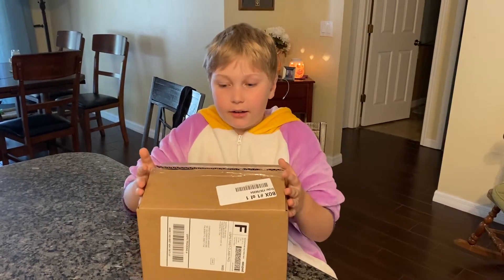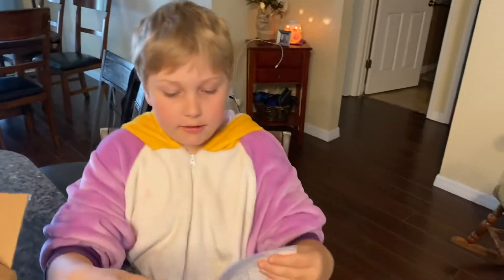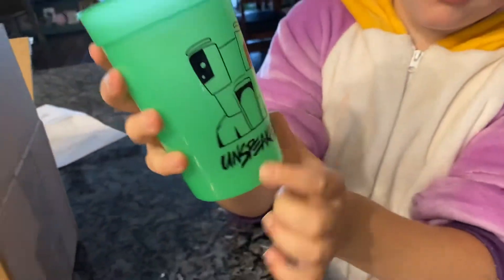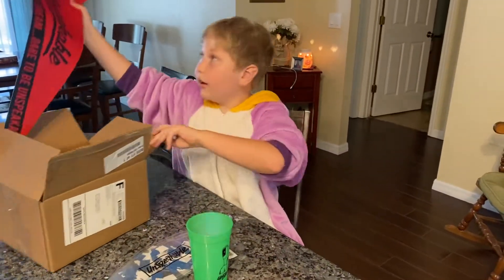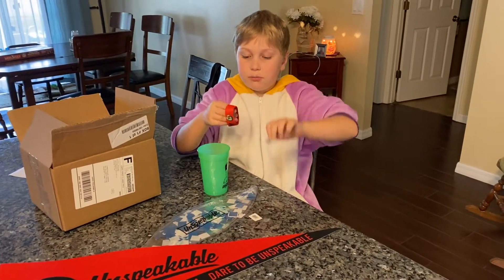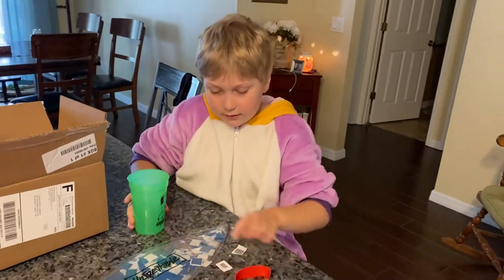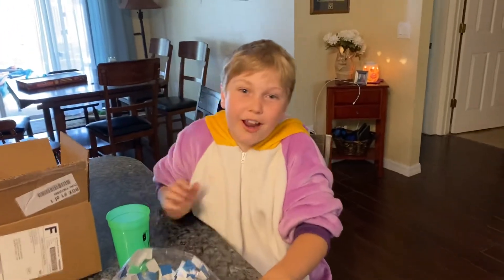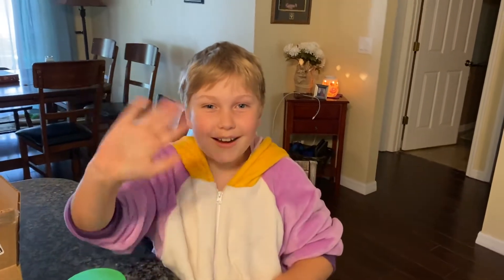Unspeakable Merch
I love Unspeakable !